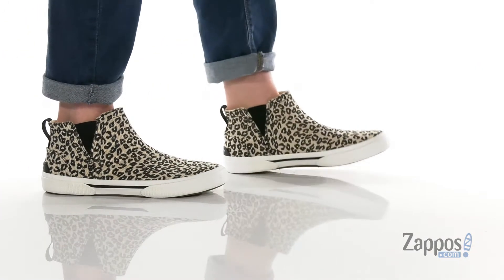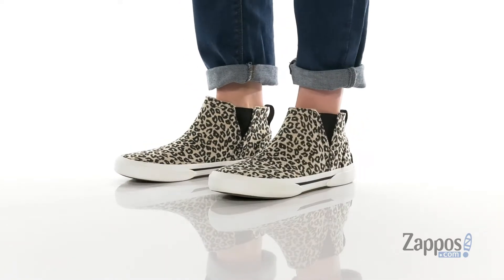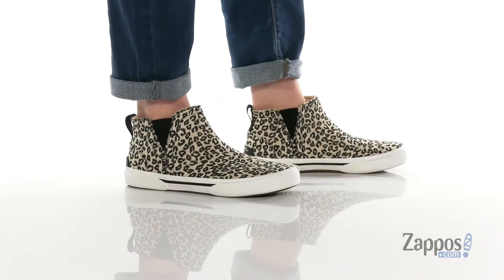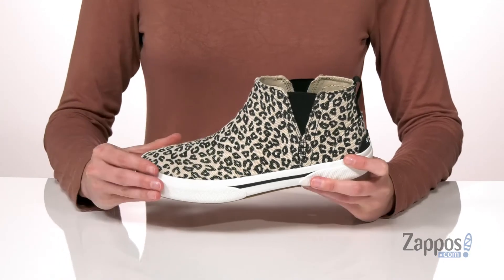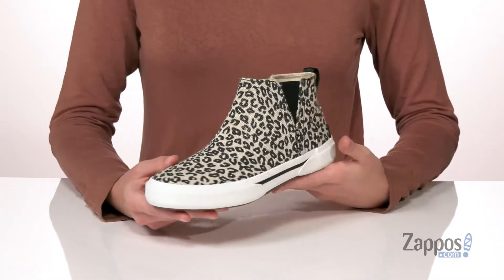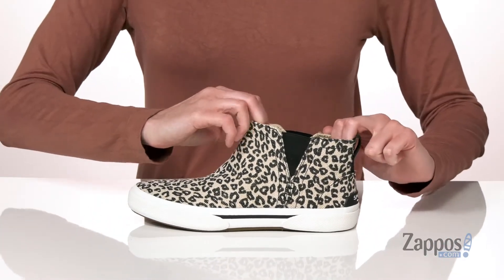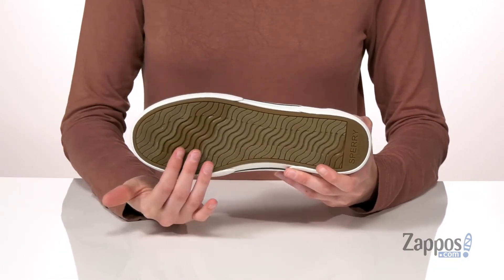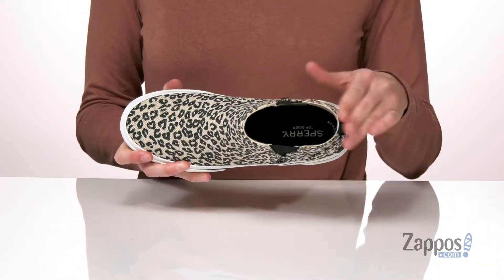Sperry Pier Wave Slip-On Boot SKU: 9396205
Featuring stretch shaft paneling, pull that heel tab to easily access your casual style wearing the textile Sperry&reg; Top-Sider Pier Wave Slip-On Boot!
Breathable textile lining with a cushioned footbed for added comfort.
Imported.